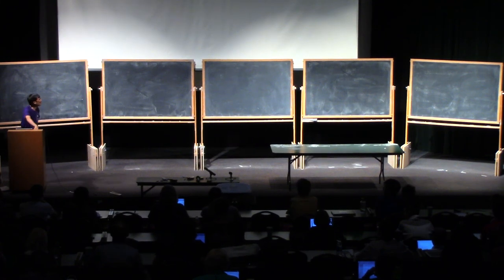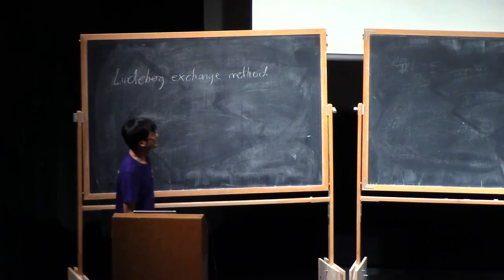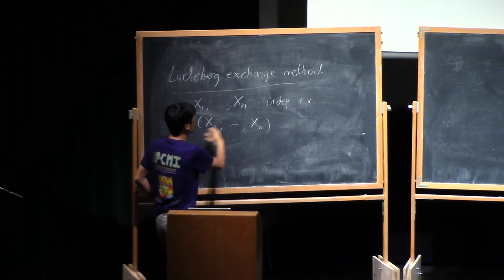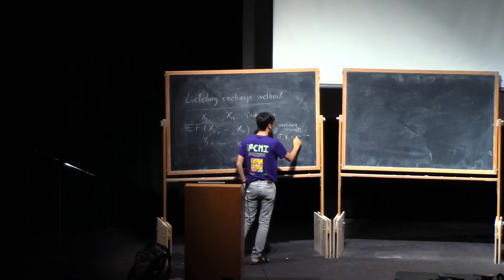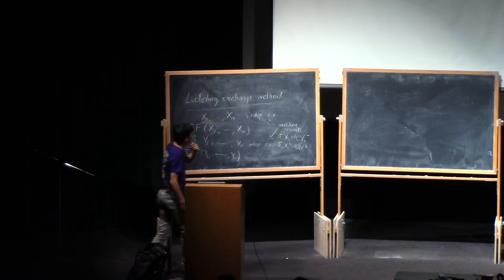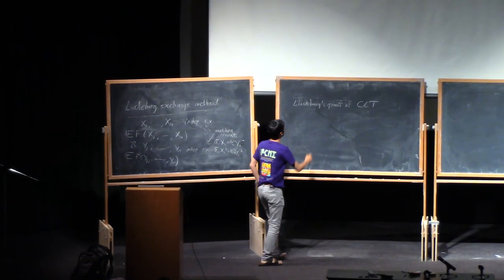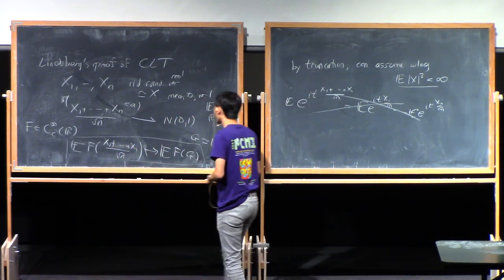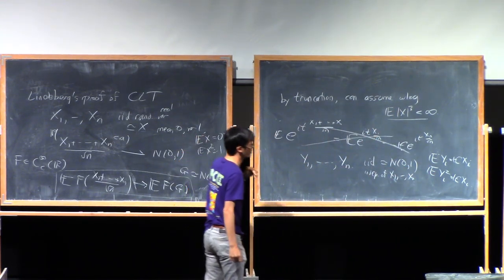Terry Tao (4.1) Universality for random matrix ensembles of Wigner type, part 4.1